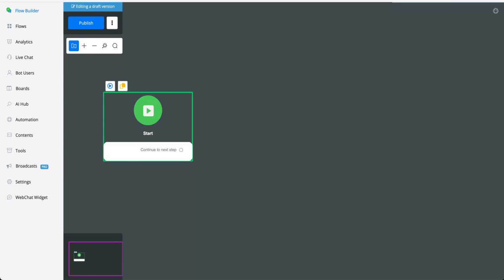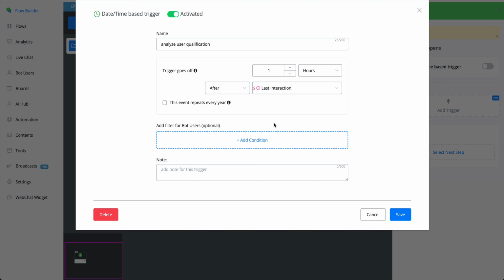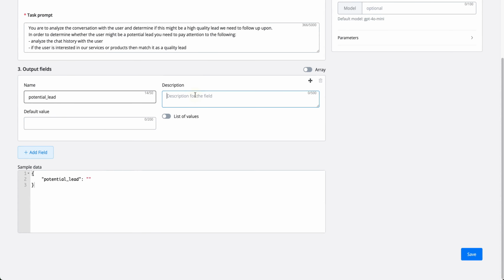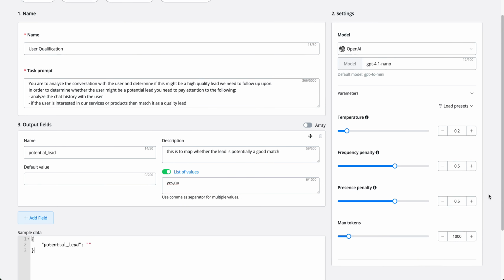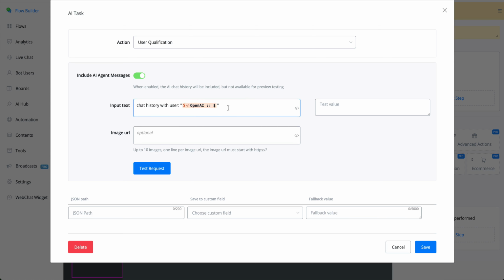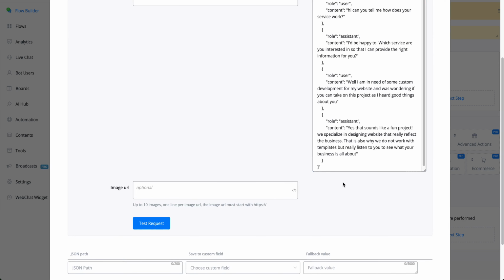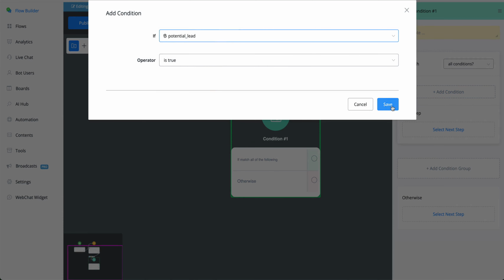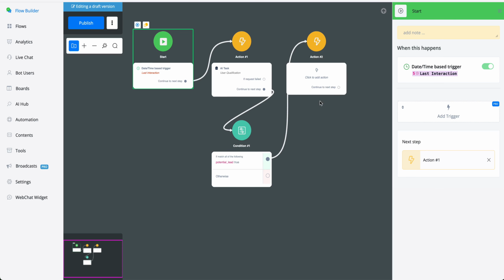AI Task Use case Tutorial How to qualify a lead post conversation